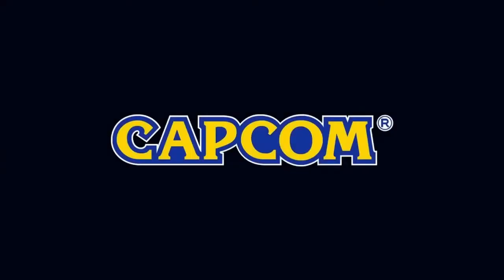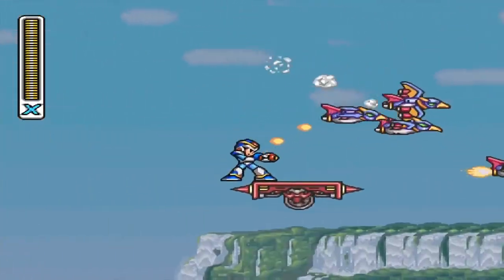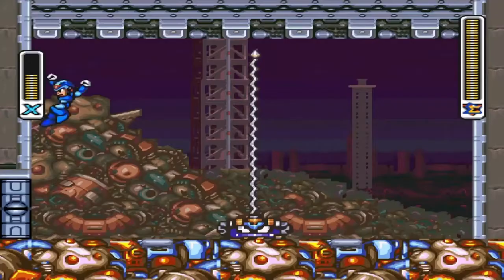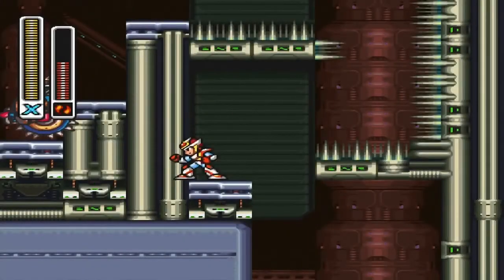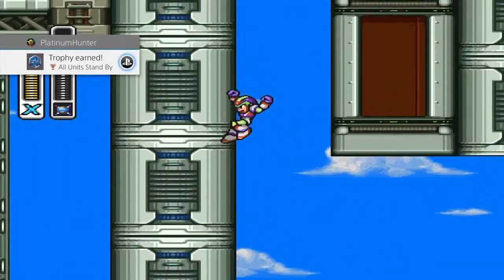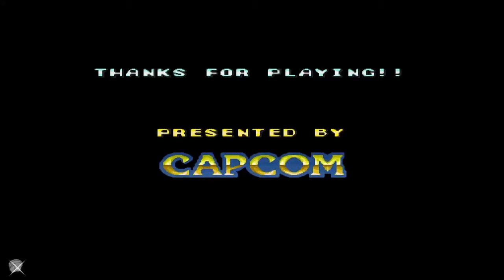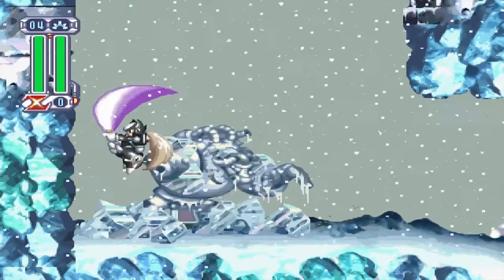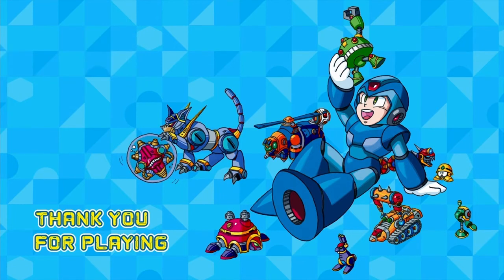Getting All Hunter Medals In Mega Man X Legacy Collection Made Simple!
In this first guide in the Platinum Hunter Series, I'll be helping you get all the achievements/trophies or "Hunter Medals" while keeping things as simple as we can.